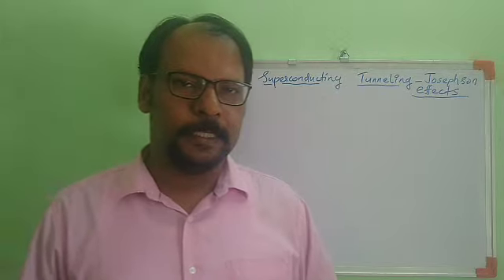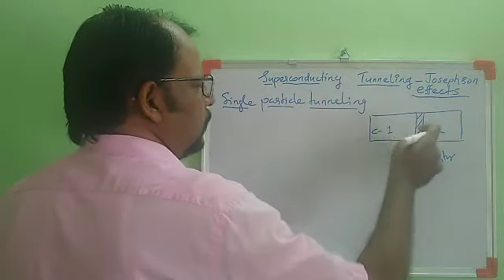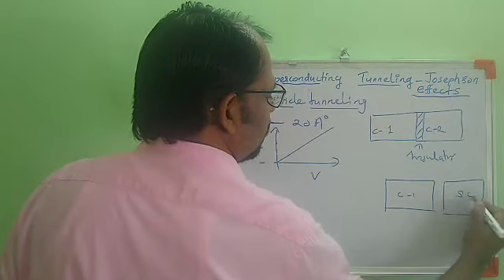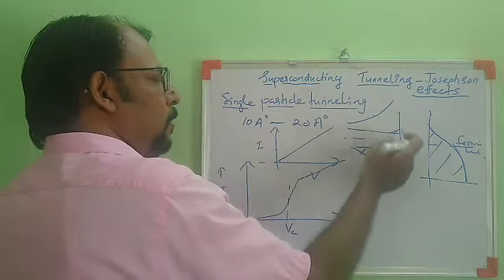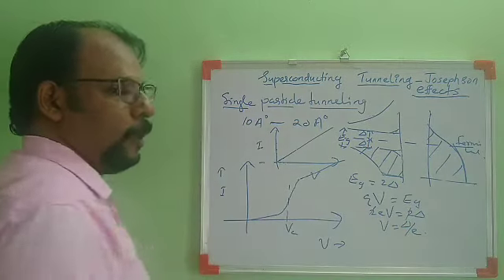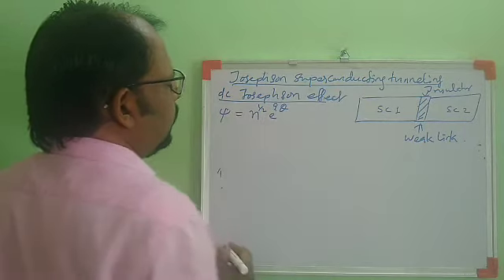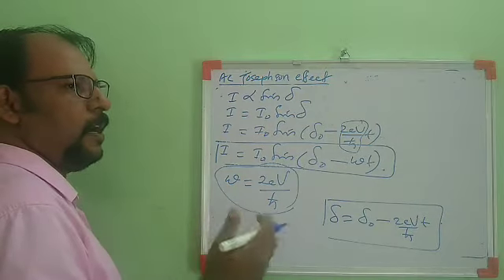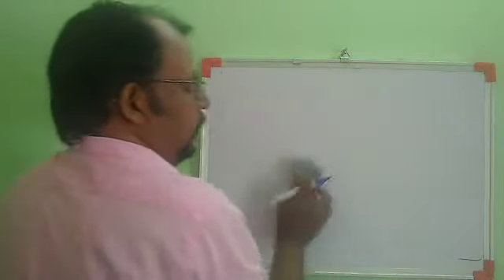Superconductor tunneling - Josephson effect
Dr. Jolly Bose R, Assistant Professor, Government College Kariavattom.